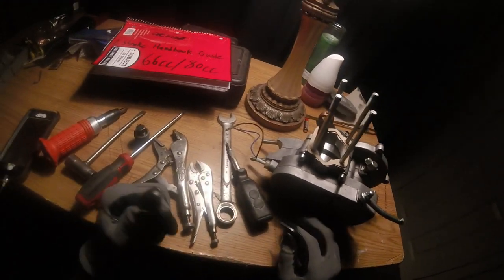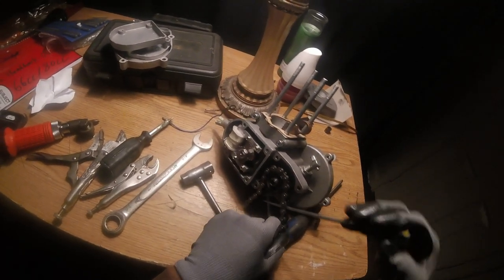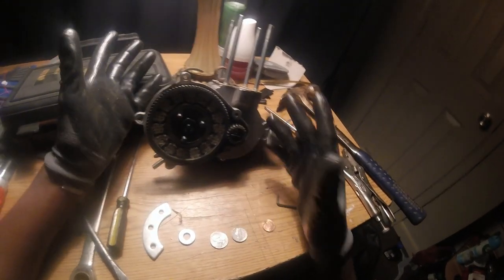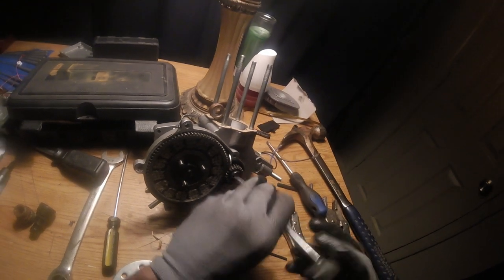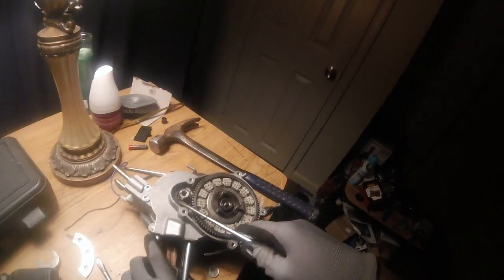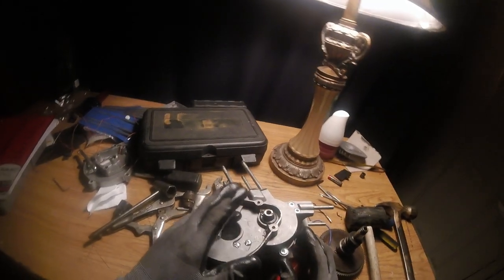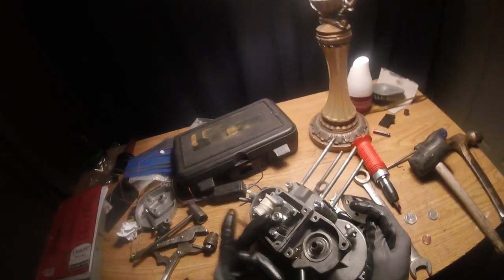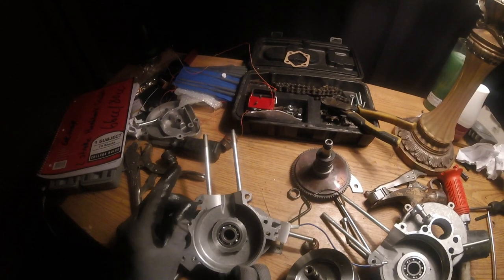How to Disassemble a 66cc Motorize Bike Engine Bottom End Subscribe and Turn Notifications on Please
Join our Facebook Group for discussions on builds.